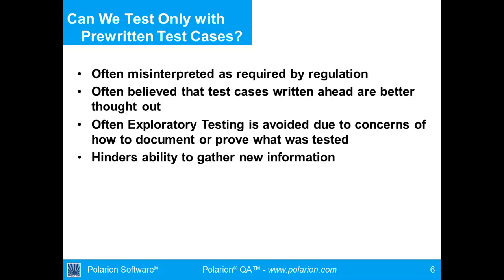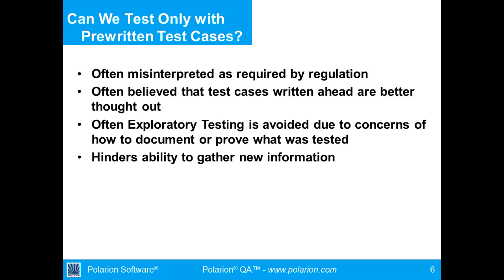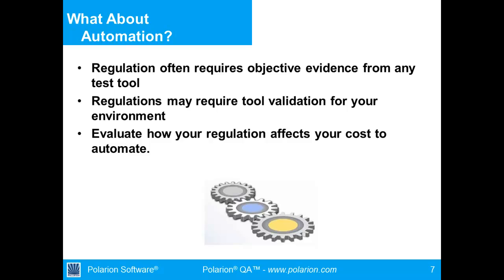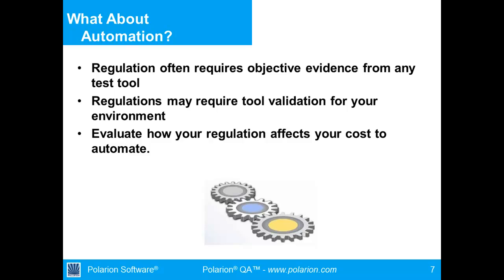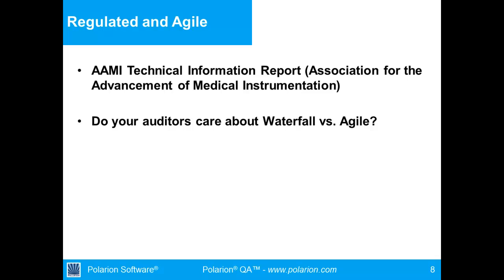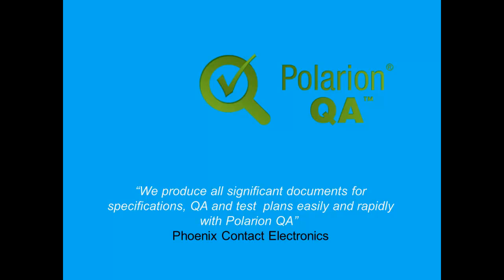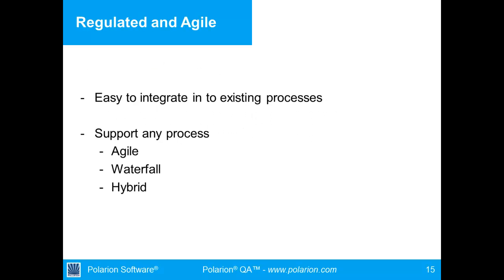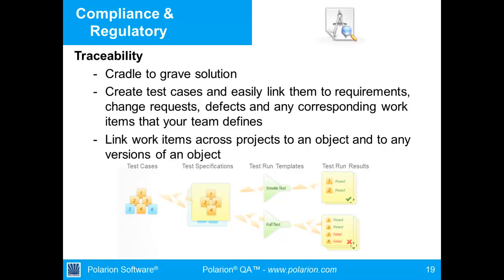Practical Regulatory Compliant Software Testing